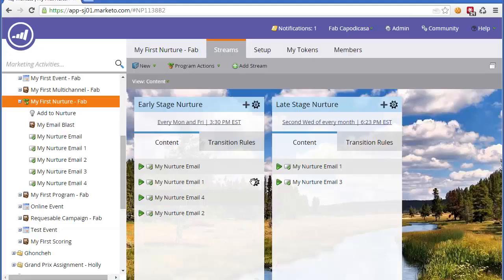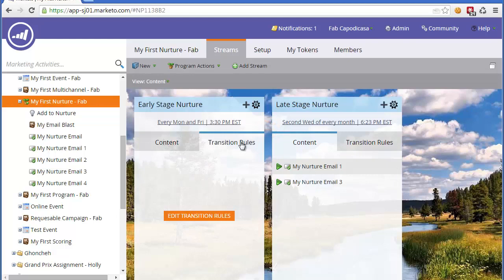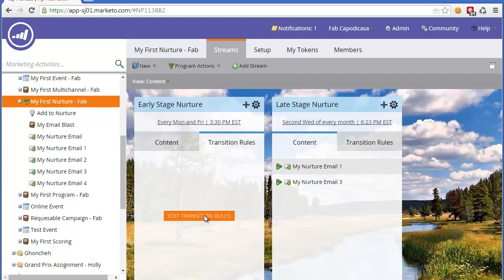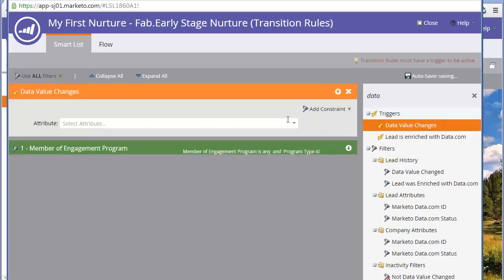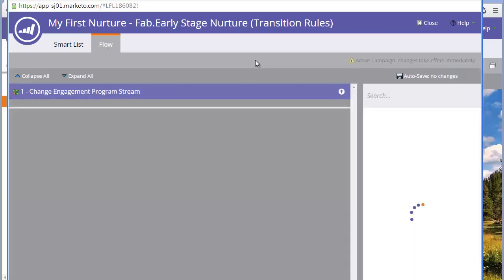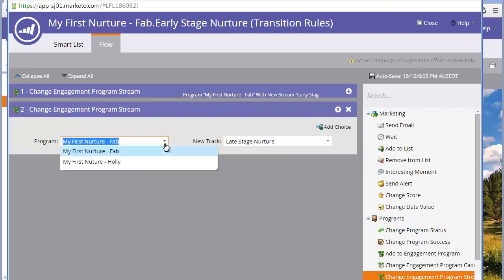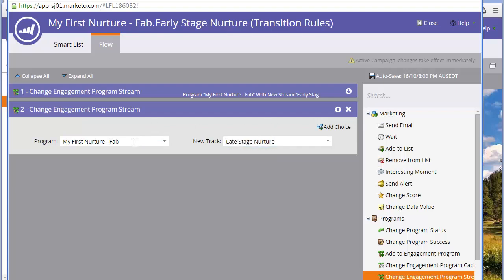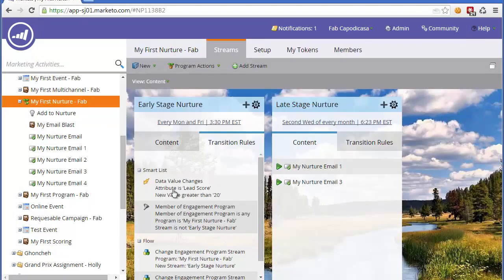7.8 Hands on TransitionRules in EngagementPrograms | MarketoTraining : Plan&ExecuteNurturingCampaign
Unit 7: Planning & Executing Nurturing Campaigns

This course will teach you basics of creating best-practice nurturing campaigns. It has a theory component and will also cover how to create basic nurturing campaigns in Marketo.

Prerequisites:

    Planning & Executing Multi-channel Campaigns